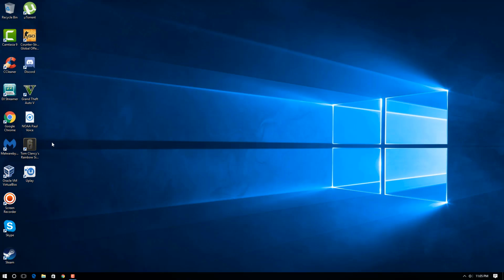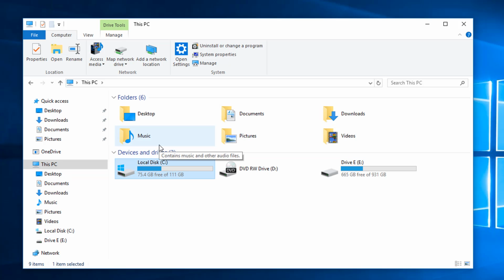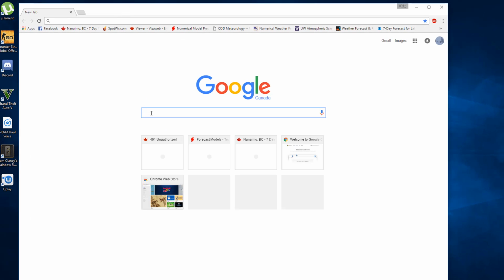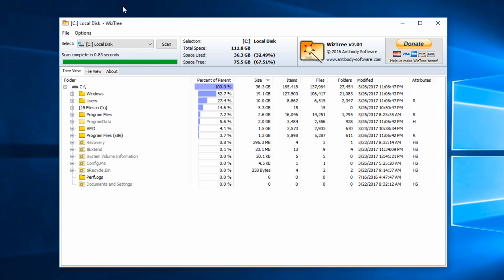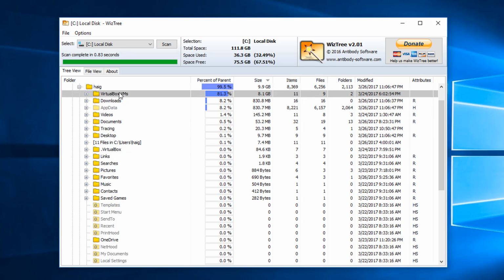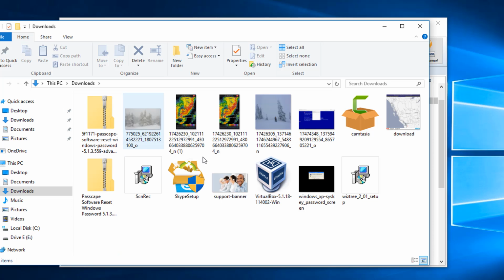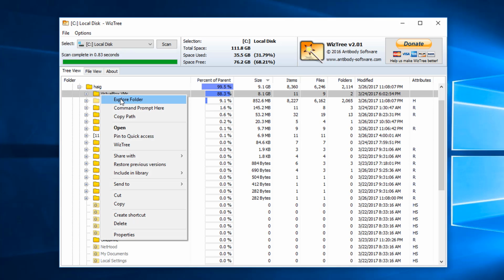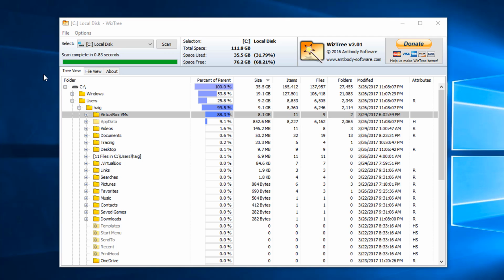Find What Files are Eating up your Hard Drive Space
This video will show you how to free up space on your hard drive Find what Files and Folders are using up the most space on your Hard Drive |